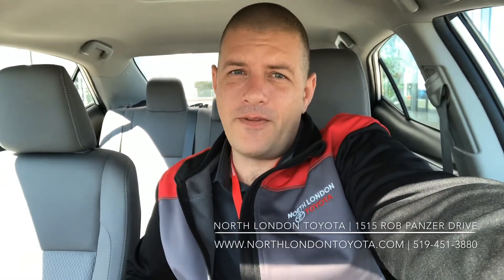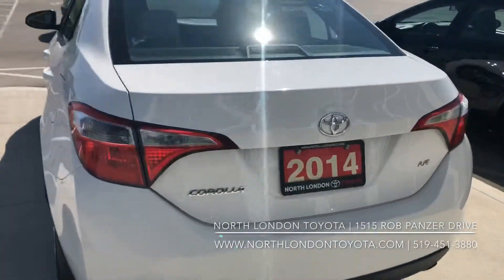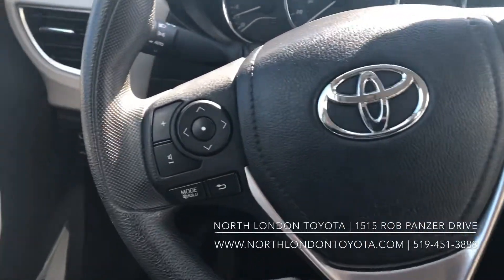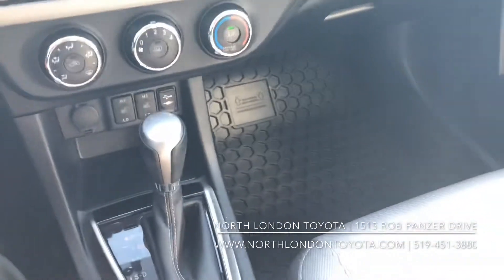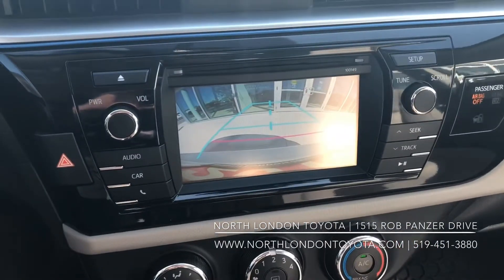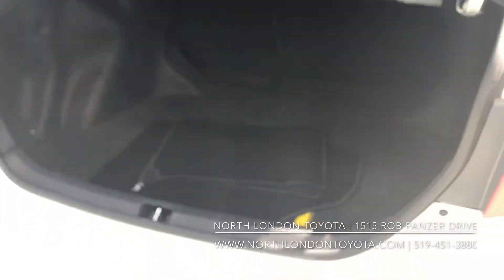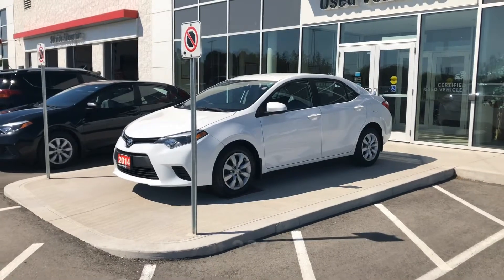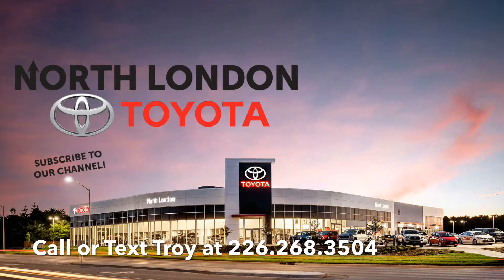SOLD | Pre-owned 2014 Toyota Corolla LE white for sale in London Ontario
This vehicle has been sold. Please check out our complete listing of pre-owned vehicles for something similar

Body Style:  Sedan
Engine:  1.8L 4cyl
Exterior:  White
Interior:  Other
Fuel type:  Gasoline
Transmission:  Automatic
Drivetrain:  Front Wheel Drive
Stock #:  A219586
VIN:  2T1BURHE3EC188446
City:  London

North London Toyota
1515 Rob Panzer Drive, London ON N5X 0M7
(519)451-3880